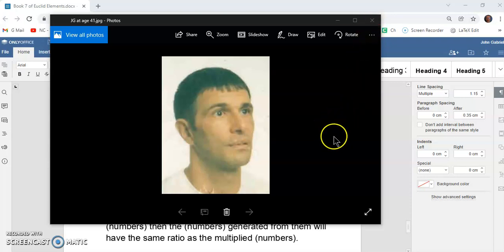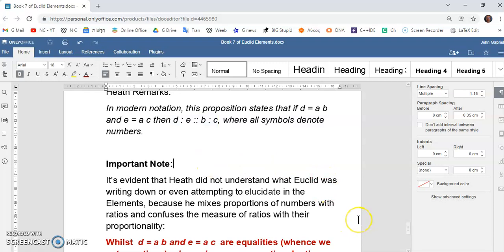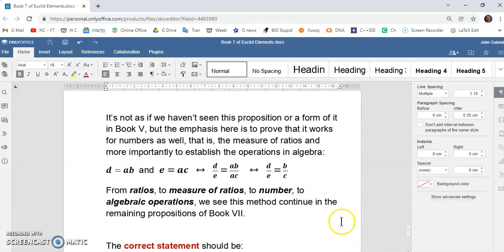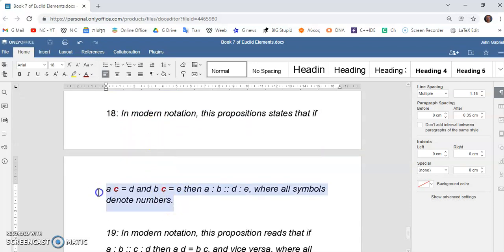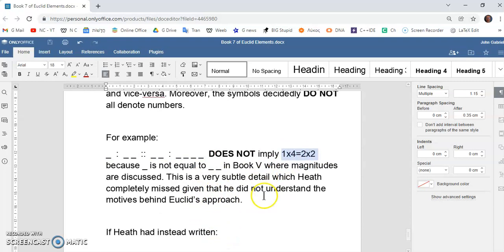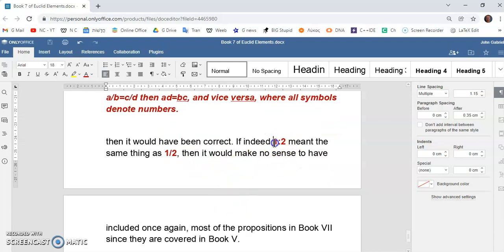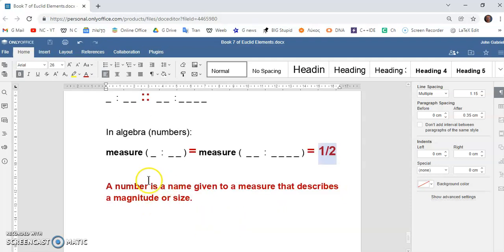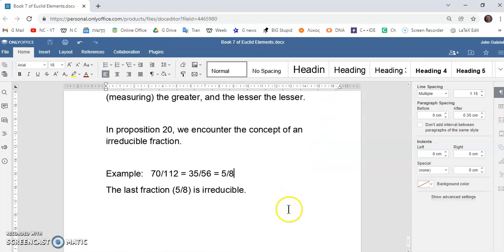Euclid's Elements - Book VII: Propositions 17 - 20.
Proposition 17.

᾿Εαν αριθμός δύο αριθμούς πολλαπλασιάσας ποιή τινας, οί γενόμενοι εξ αυτών τόν αυτόν έξουσι λόγον τοίς πολλαπλασιασθείσιν.

Heath: If a number multiplying two numbers makes some (numbers) then the (numbers) generated from them will have the same ratio as the multiplied (numbers).

Heath Remarks:
In modern notation, this proposition states that if d = a b and e = a c then d : e :: b : c, where all symbols denote numbers.

Important Note:
It’s evident that Heath did not understand what Euclid was writing down or even attempting to elucidate in the Elements, because he mixes proportions of numbers with ratios and confuses the measure of ratios with their proportionality:

Whilst  d = a b and e = a c  are equalities (whence we get equations),  d : e :: b : c are proportional ratios where d:e is not necessarily equal to b:c.
It’s not as if we haven’t seen this proposition or a form of it in Book V, but the emphasis here is to prove that it works for numbers as well, that is, the measure of ratios and more importantly to establish the operations in algebra:

d=ab  and  e=ac  ↔  d/e=ab/ac   ↔  d/e=b/c

From ratios, to measure of ratios, to number, to algebraic operations, we see this method continue in the remaining propositions of Book VII.

Propositions 18 and 19 elaborate further on these algebraic operations.

Comparing propositions 18 - 19:

17: In modern notation, this proposition states that if
d = a b and e = a c then d : e :: b : c, where all symbols denote numbers.

18: In modern notation, this propositions states that if
a c = d and b c = e then a : b :: d : e, where all symbols denote numbers.

19: In modern notation, this proposition reads that if
a : b :: c : d then a d = b c, and vice versa, where all symbols denote numbers.

Evidently,  a : b :: c : d  DOES NOT imply that a d = b c and vice-versa. Moreover, the symbols decidedly DO NOT all denote numbers.

For example:
_  :  _ _  ::  _ _  :  _ _ _ _  DOES NOT imply 1x4=2x2 because _ is not equal to _ _ in Book V where magnitudes are discussed. This is a very subtle detail which Heath completely missed given that he did not understand the motives behind Euclid’s approach.

If Heath had instead written:

In modern notation, this proposition reads that if a/b=c/d then ad=bc, and vice versa, where all symbols denote numbers.

then it would have been correct. If indeed 1:2 meant the same thing as 1/2, then it would make no sense to have included once again, most of the propositions in Book VII since they are covered in Book V.

In algebra (numbers):

measure ( _  :  _ _ ) = measure (  _ _  :  _ _ _ _ ) = 1/2

A number is a name given to a measure that describes a magnitude or size.

Proposition 20.

Οί ελάχιστοι αριθμοί τών τόν αυτόν λόγον εχόντων αυτοίς μετρούσι τούς τόν αυτόν λόγον έχοντας ισάκις ό τε μείζων τόν μείζονα καί ό ελάσσων τόν ελάσσονα.

Heath: The least numbers of those (numbers) having the same ratio measure those (numbers) having the same ratio as them an equal number of times, the greater (measuring) the greater, and the lesser the lesser.

In proposition 20, we encounter the concept of an irreducible fraction.

The last fraction (5/8) is irreducible.